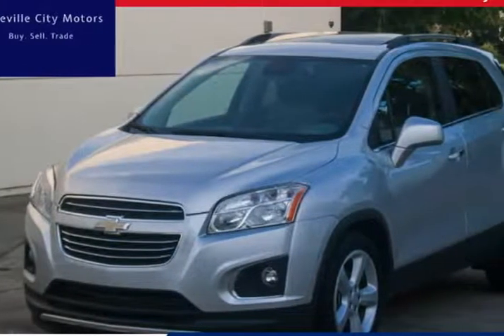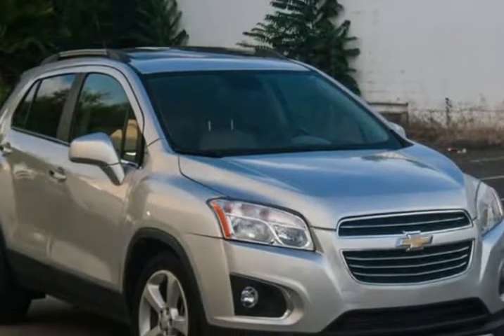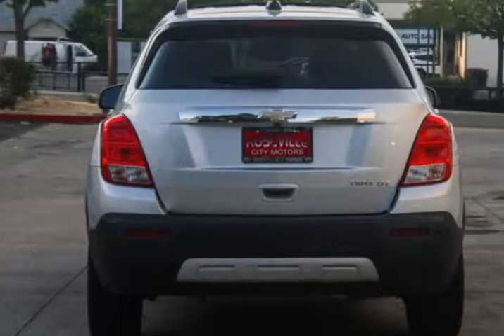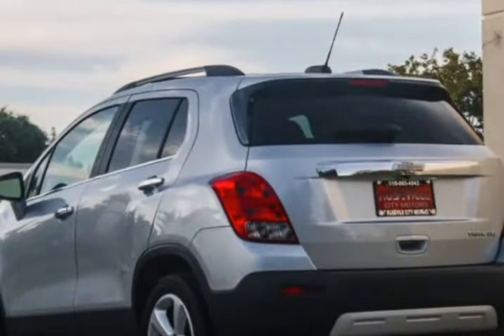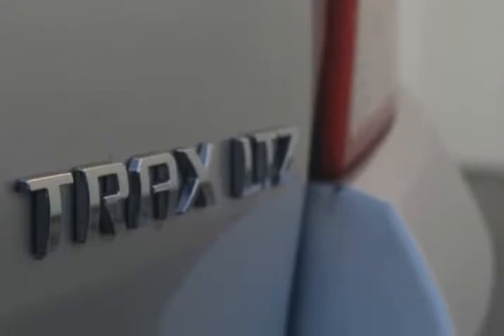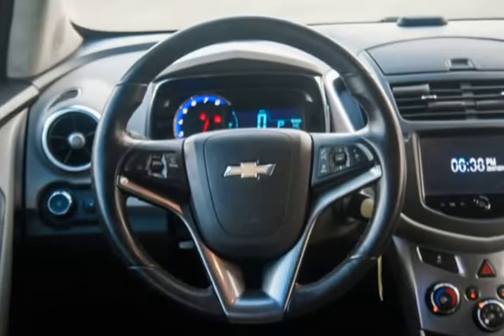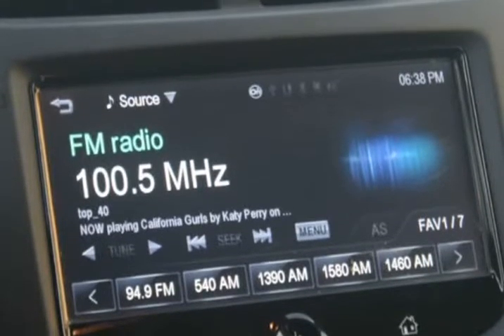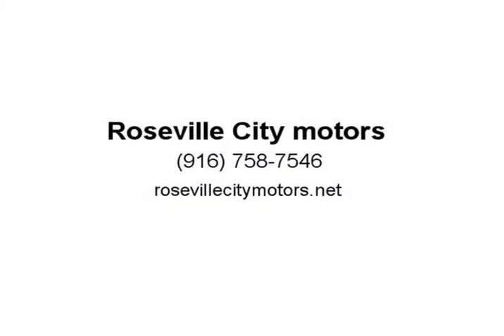2015 Chevrolet Trax FWD 4dr LTZ (roseville, California)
643 riverside ave
roseville